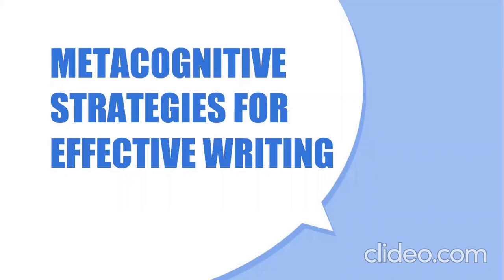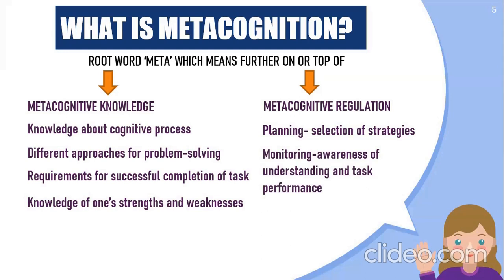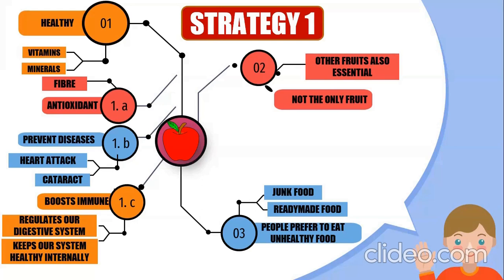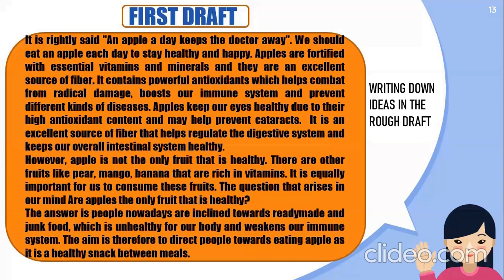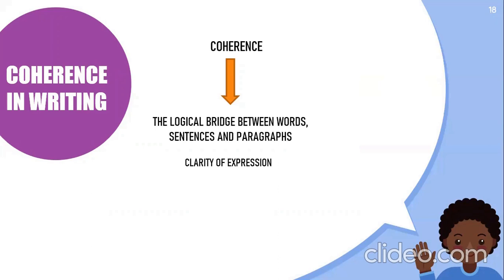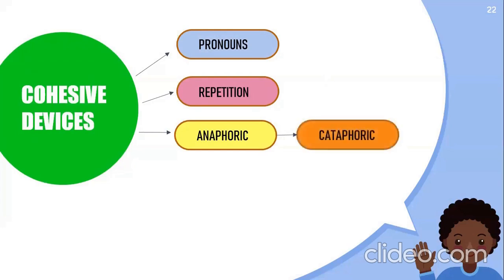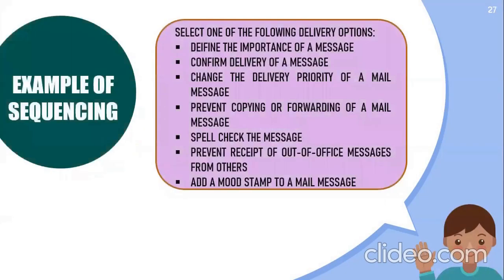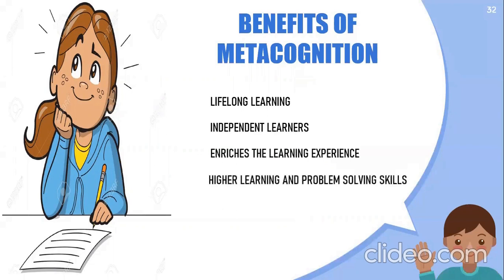'Metacognitive Strategies for Effective Writing'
A two-day webinar on Capacity Building Programme conducted by DAV Public Schools, Jharkhand Zone-B. I was invited as a speaker and I gave my presentation on 'Metacognitive Strategies for Effective Writing''.